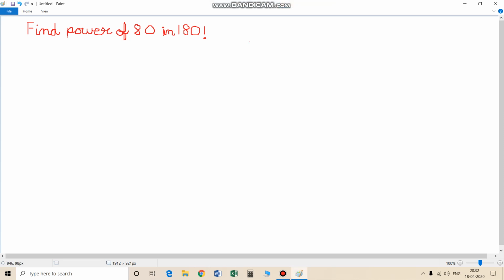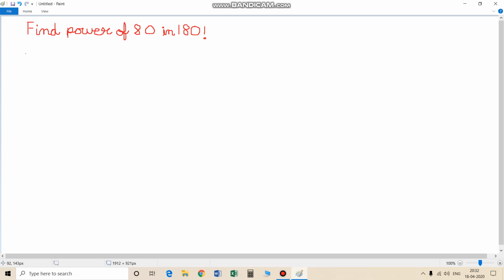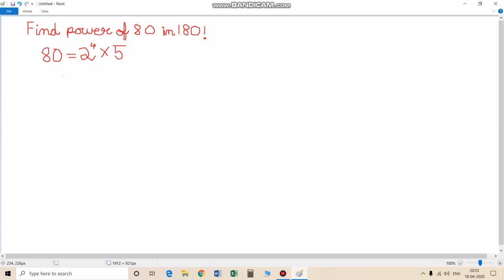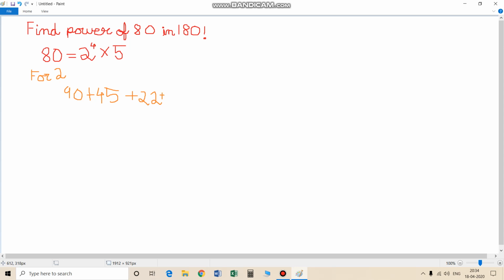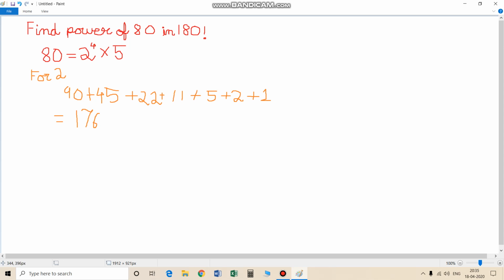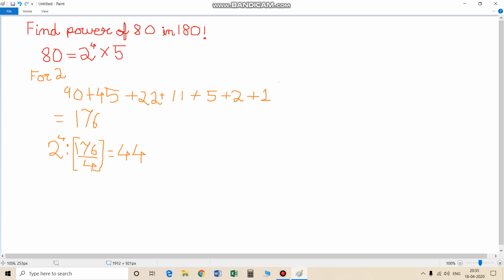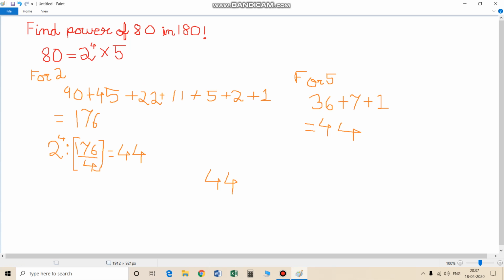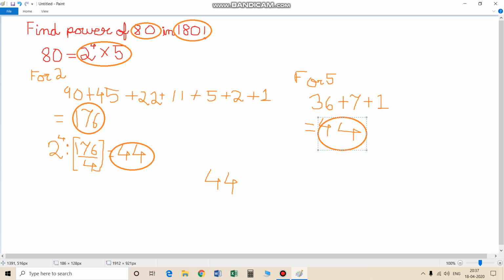De polygnac's theorem Q4